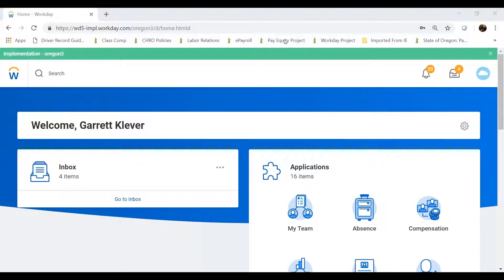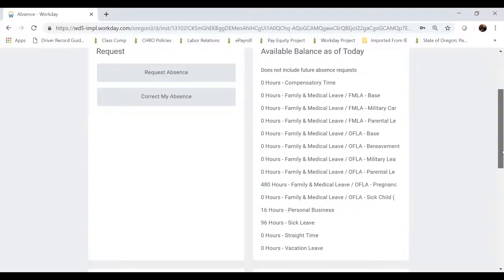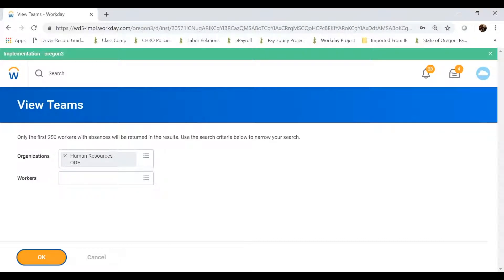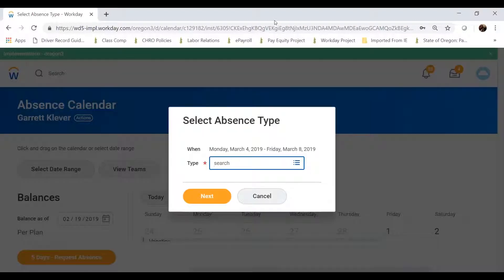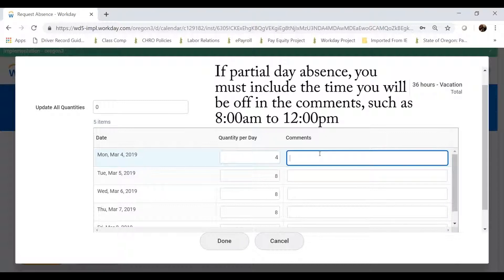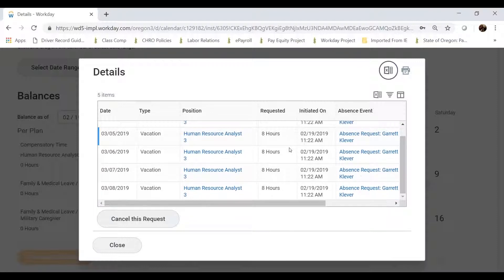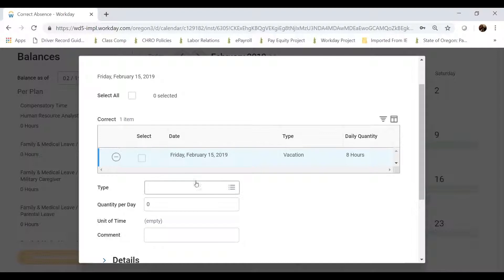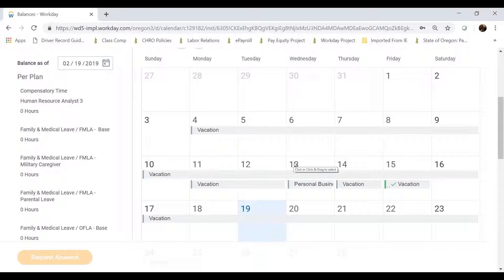=Fast15: Workday Requesting Time Off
Workday's time off functionality includes the ability to request time, view your and your team's time off in the Workday calendar, and manage your leave balances. In this =Fast15, you will learn how to request time, track your approved time, and access the time off calendar.